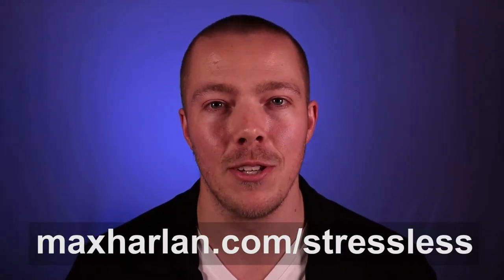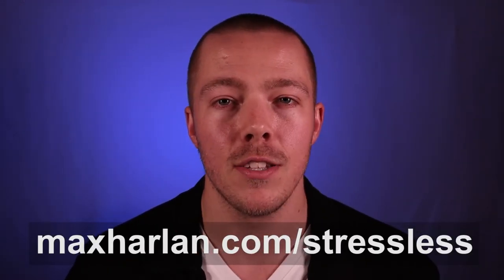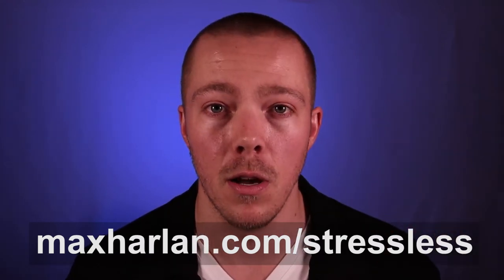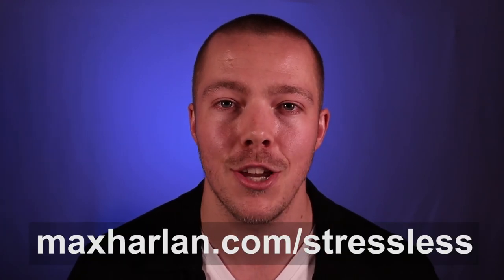Full body stress relief meditation